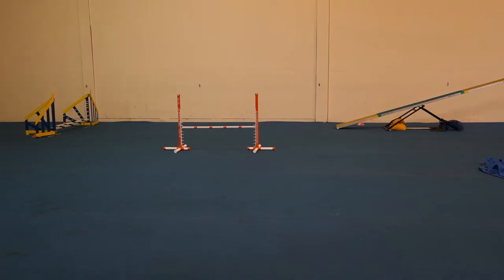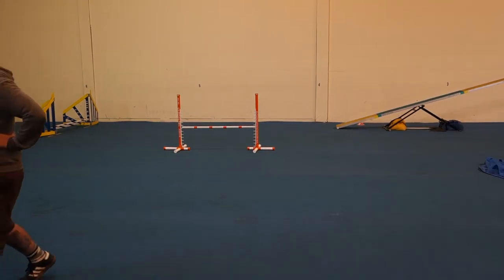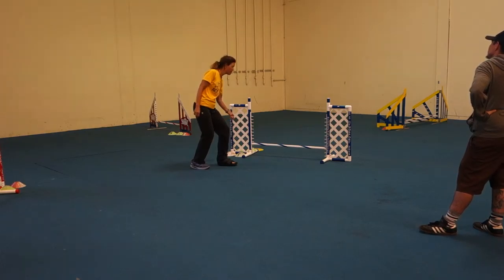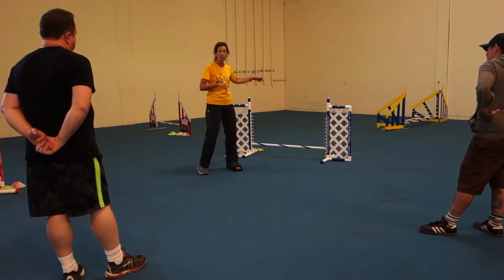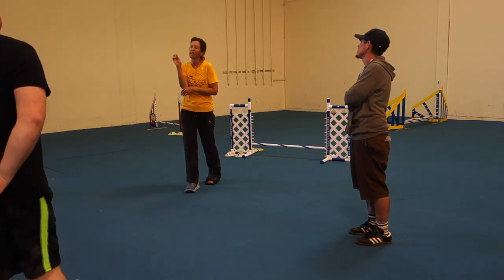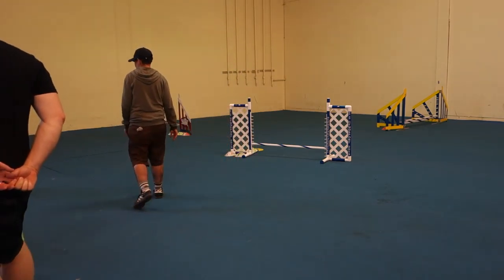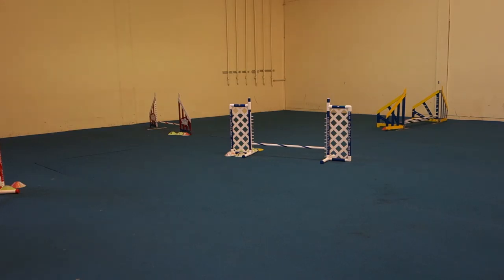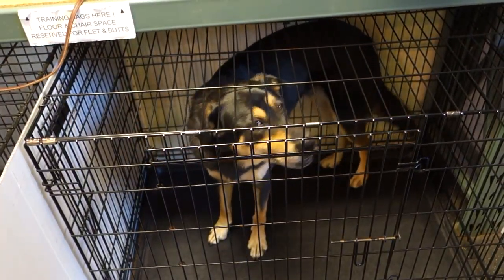October 16, 2015 6 wrap up